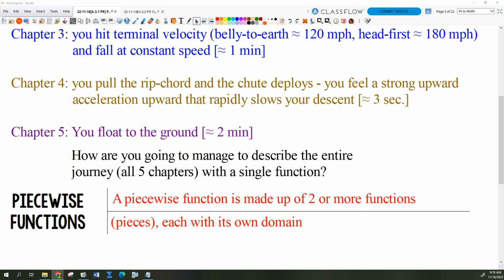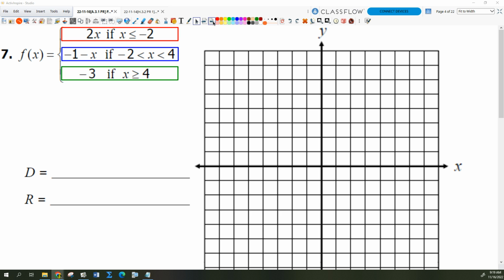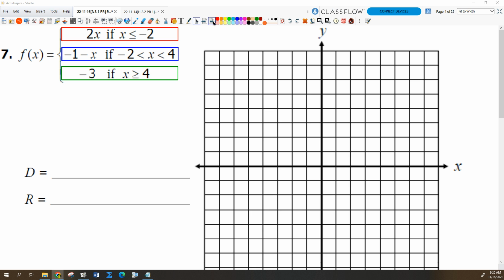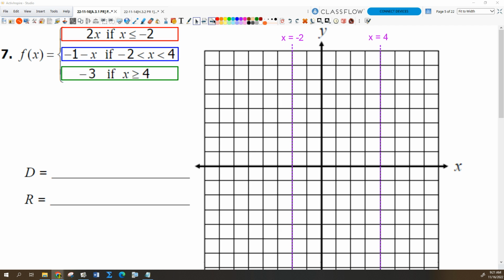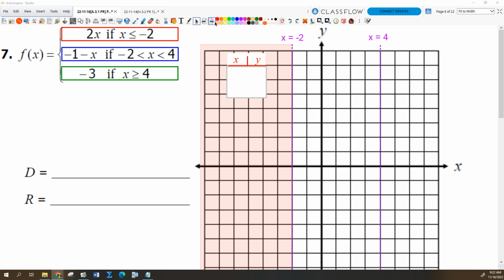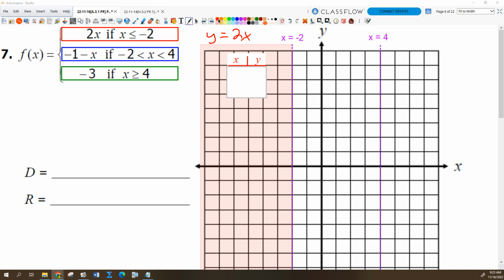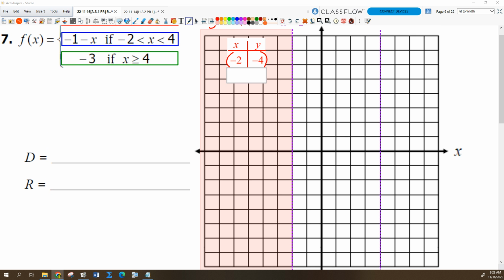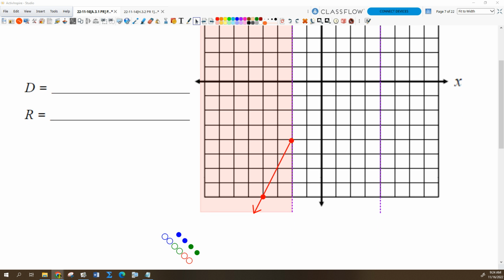22-11-16[A.3.1 PR] Piecewise Functions & Floor Functions p1